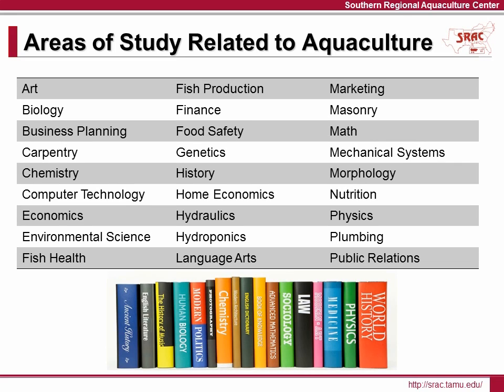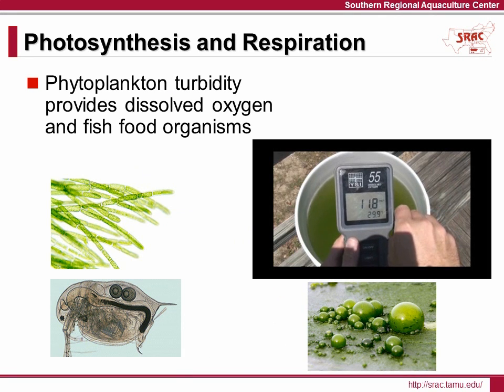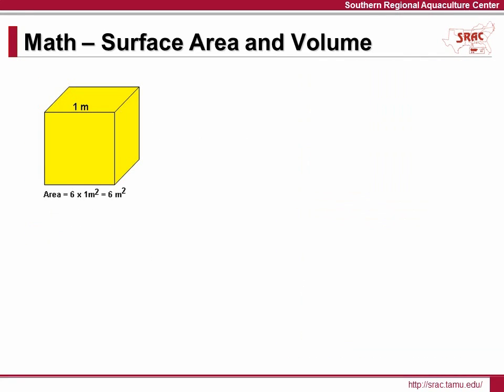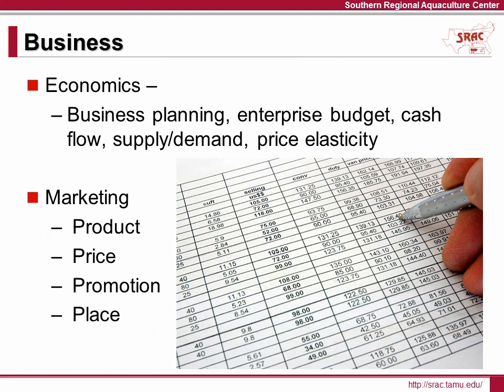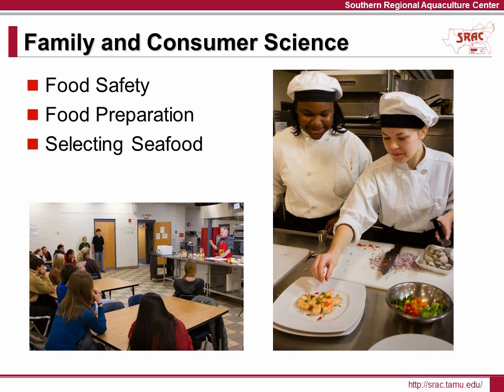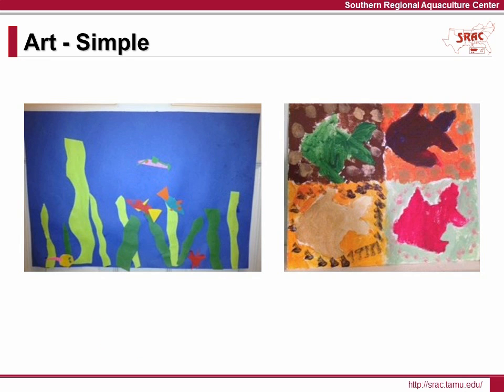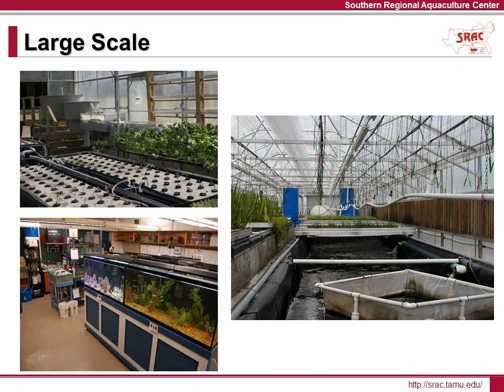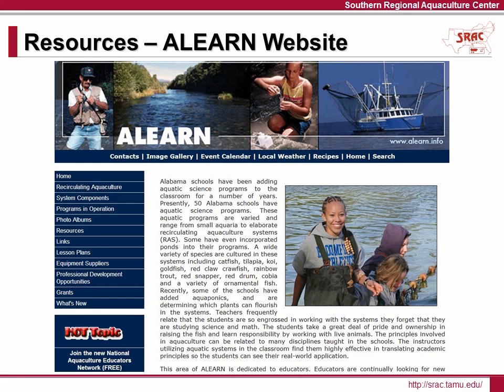Aquaculture in the Classroom